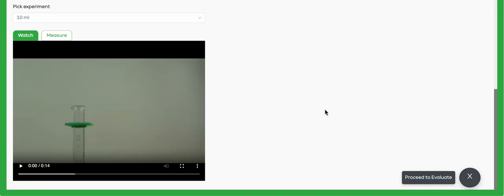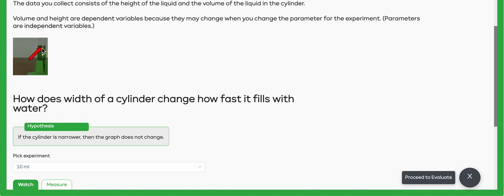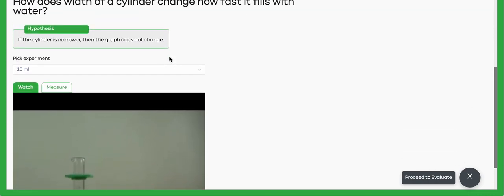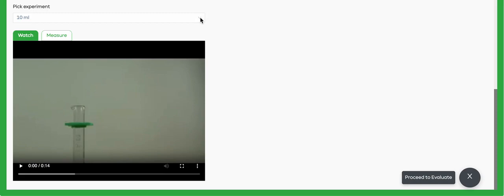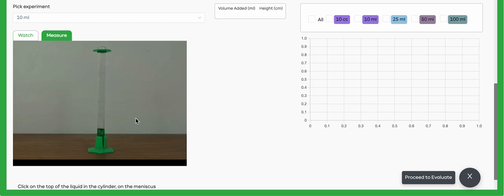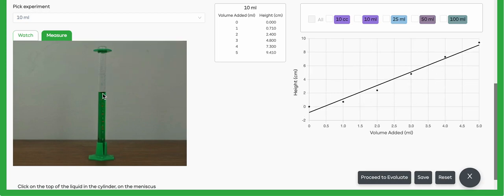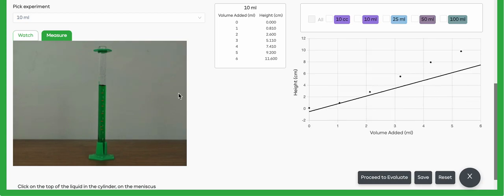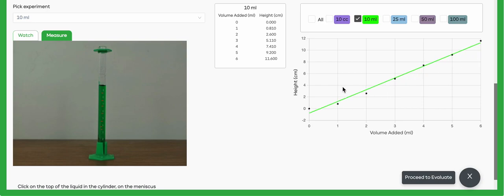Volume Graphs 23